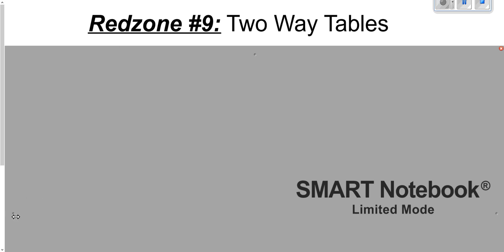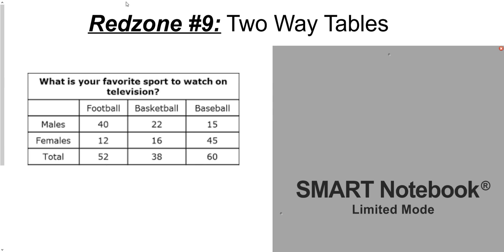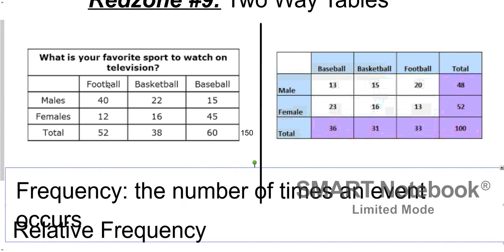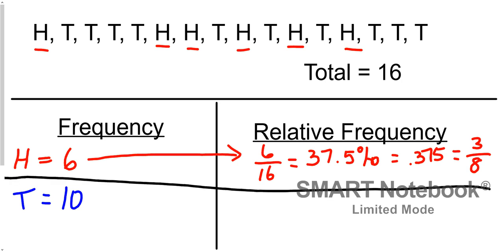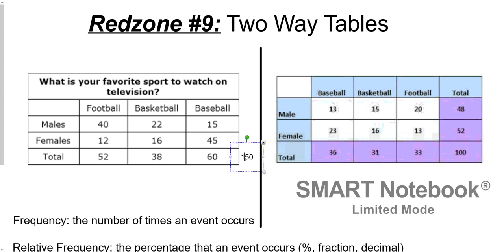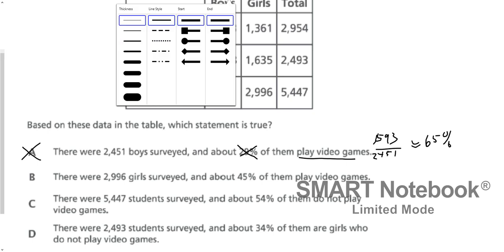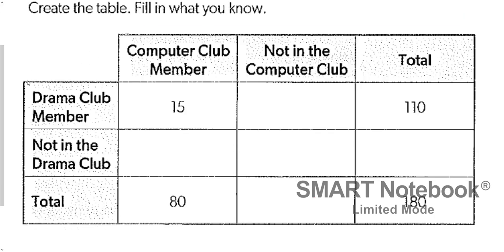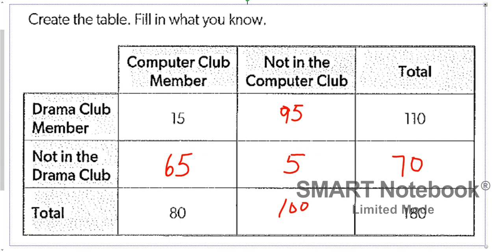Redzone #9 (8th) - Two-Way Tables and Relative Frequency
This video shows how to answer relative frequency questions based on the statistics of a given two-way table.